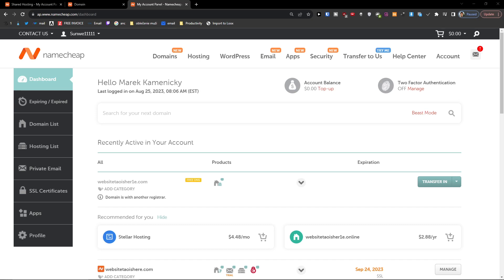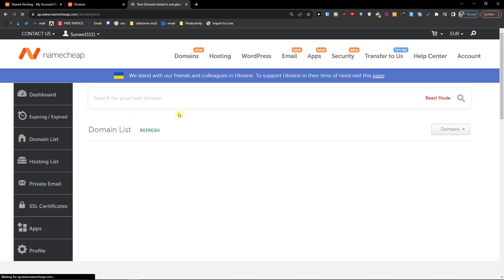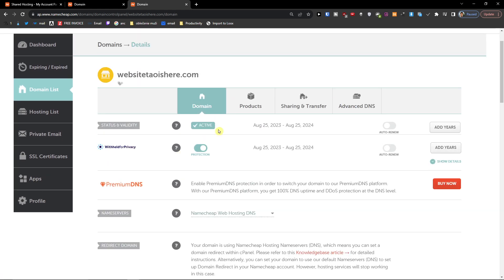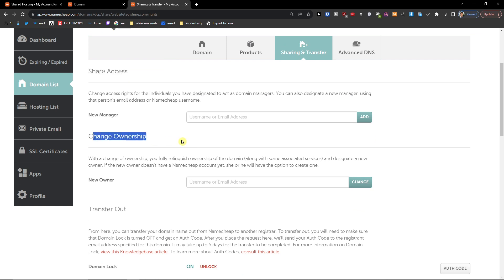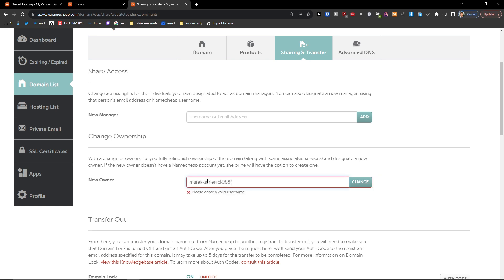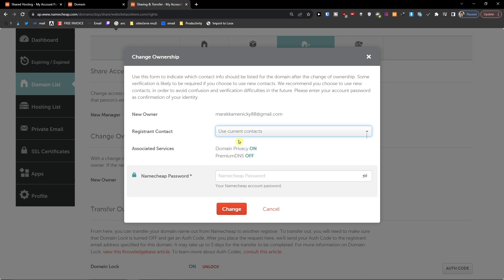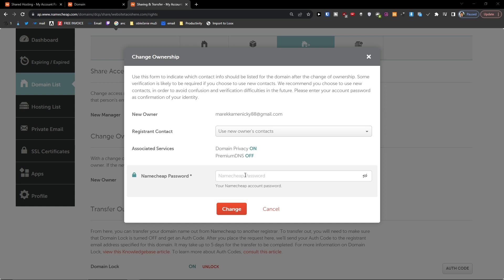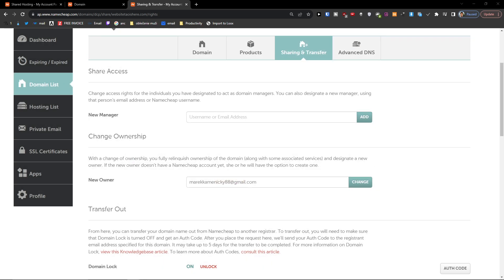How Can I Move a Domain From One Namecheap account to another 2023